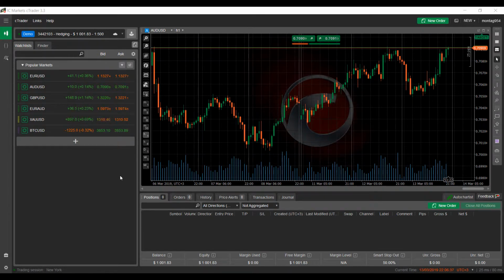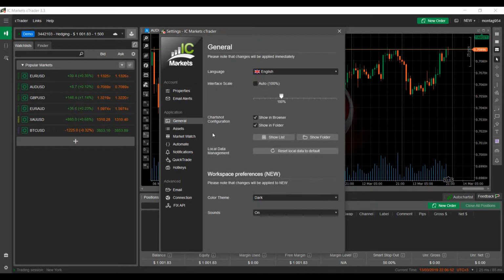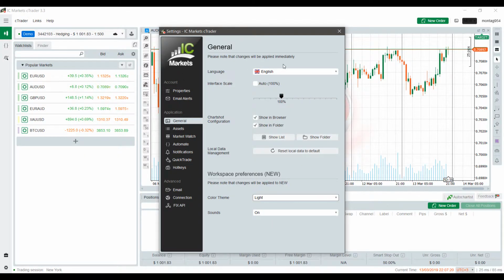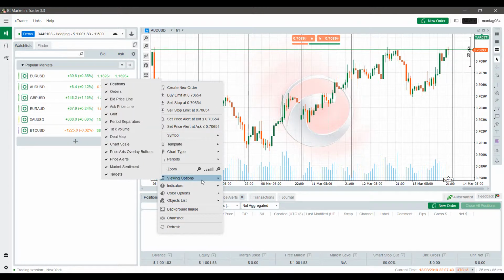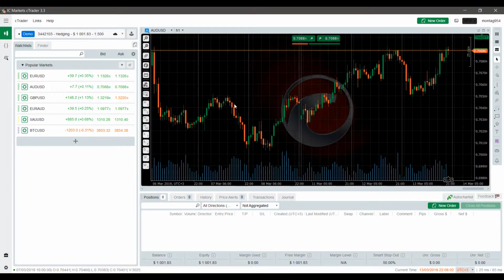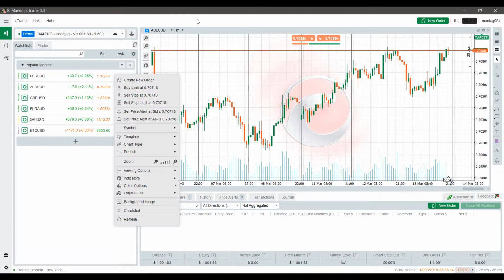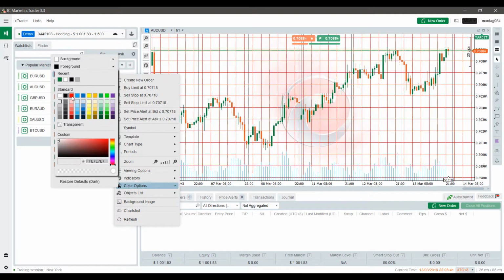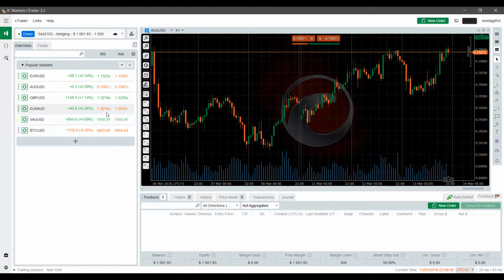C Trader - How to Customize Chart Background Colors and the Platform Theme Color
C Trader provides users with the ability to completely customize the appearance of the platform. This includes the platform theme color, chart backgrounds, chart styling, and much more. Take a look at the following video for instructions on how to customize C Trader platform colors.